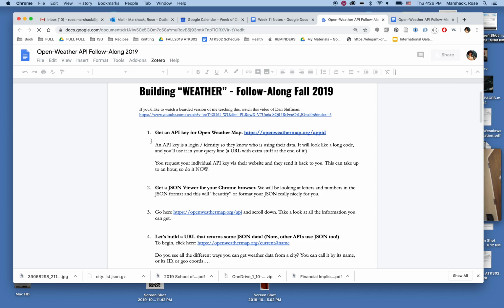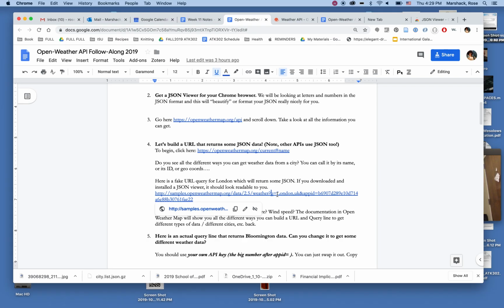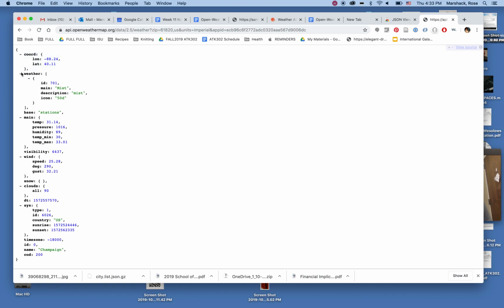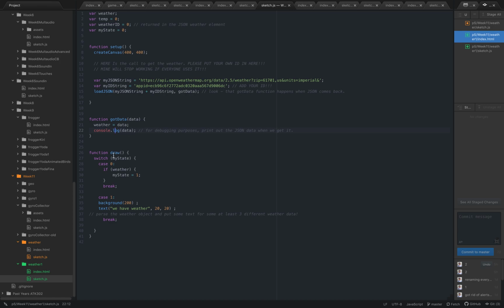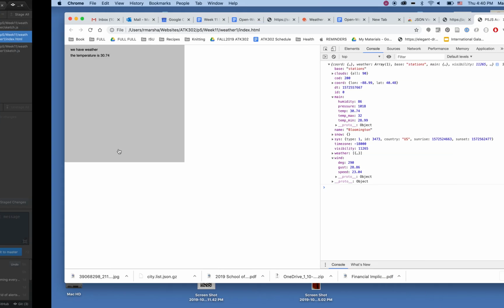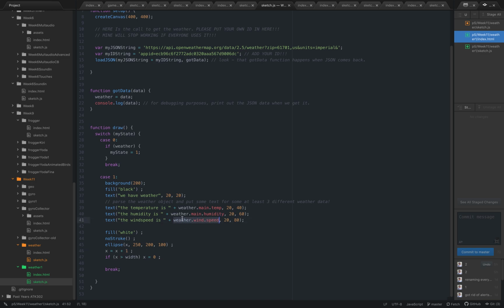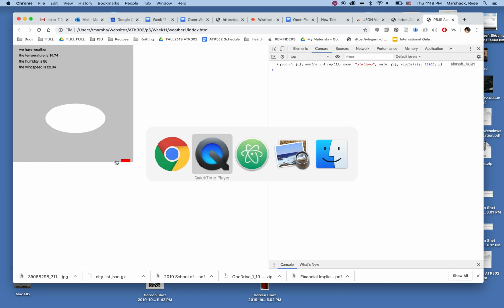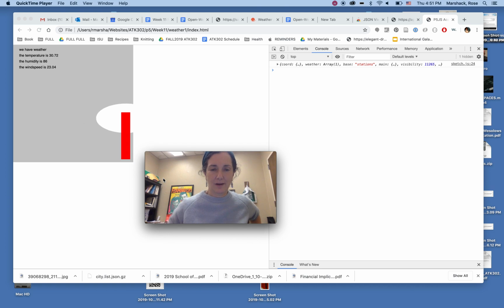Week11Weather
How to parse openWeatherMaps API using P5JS